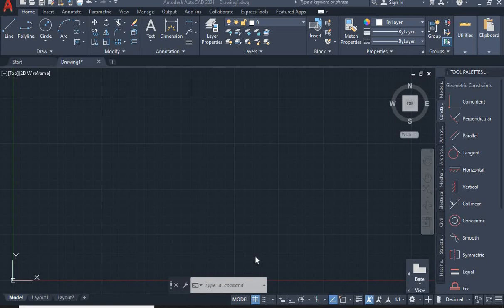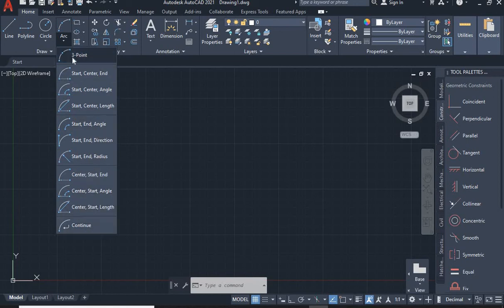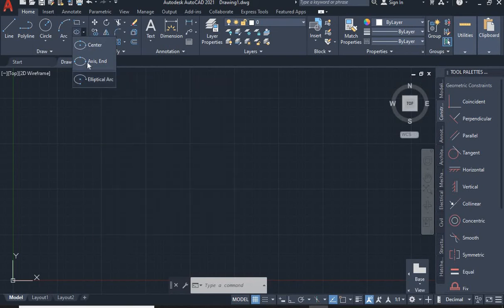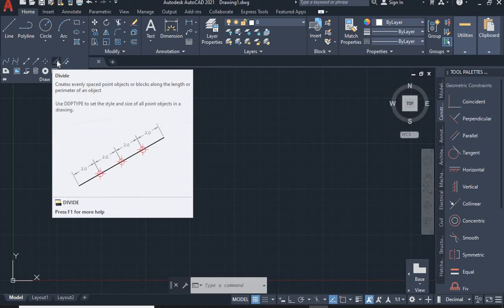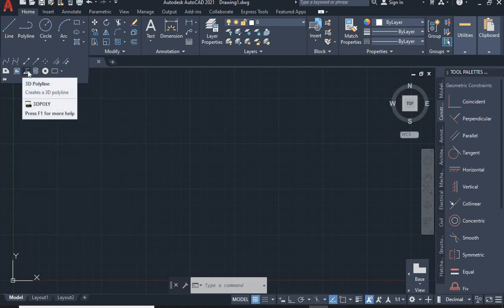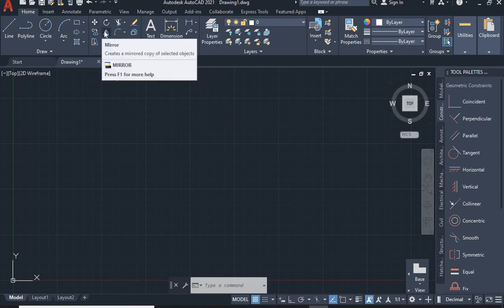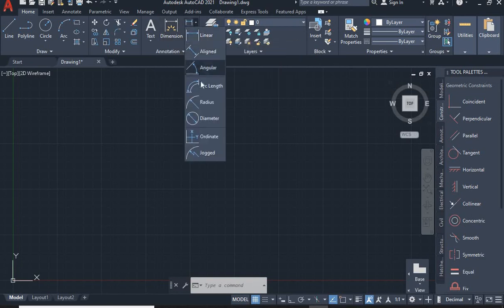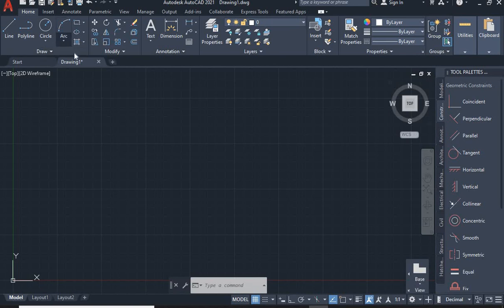Basic tools of autocadd PART -1 ||CADDNEST RR NAGAR|| Civil cad training in RR Nagar